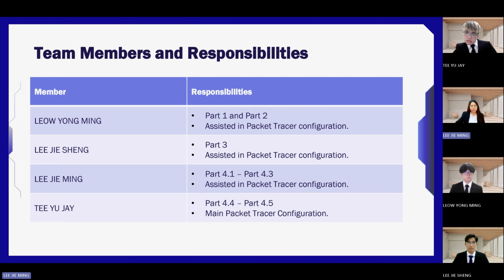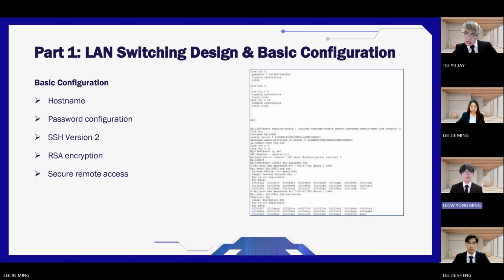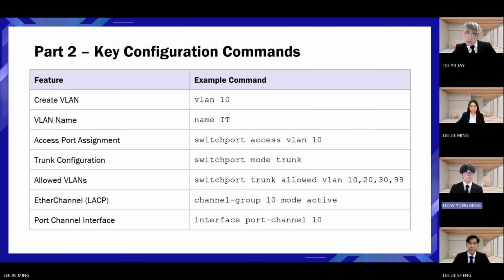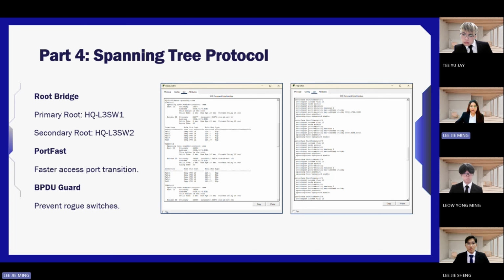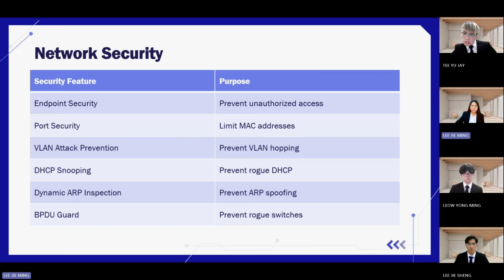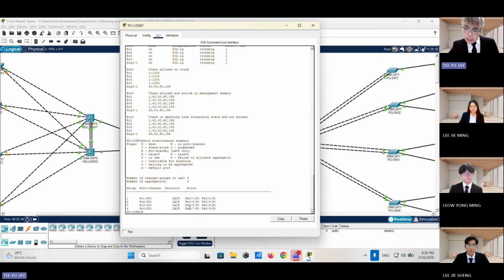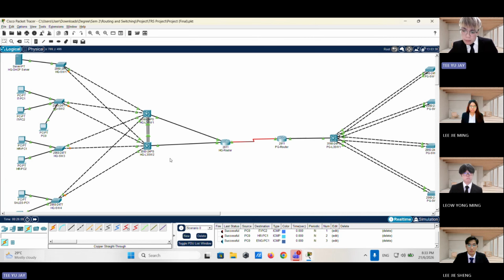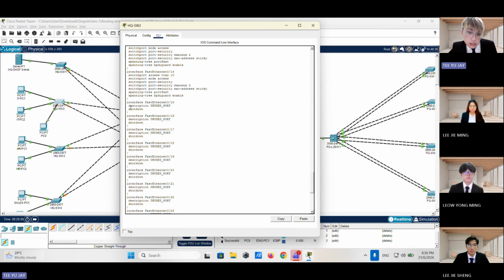TRS6223 Routing and Switching Project Group DCN Power